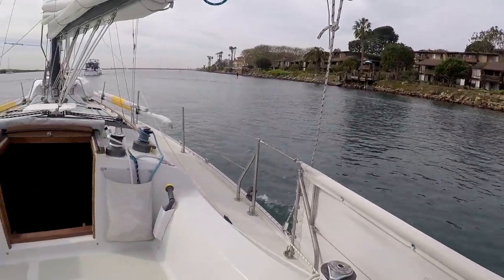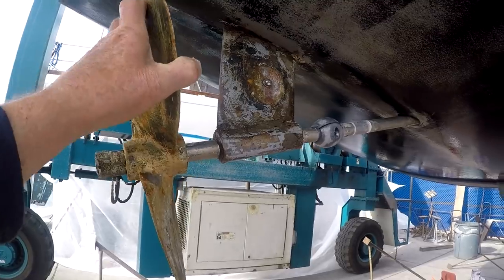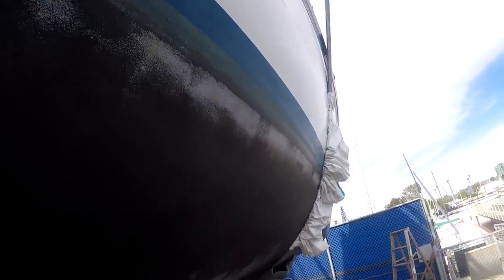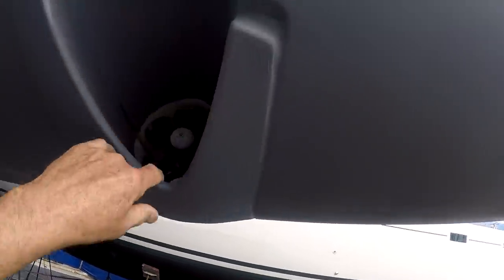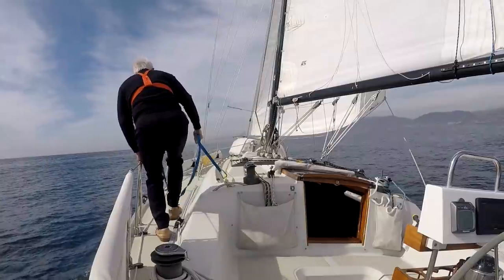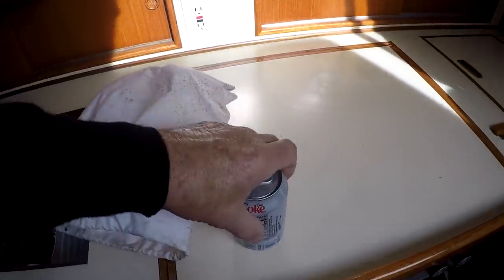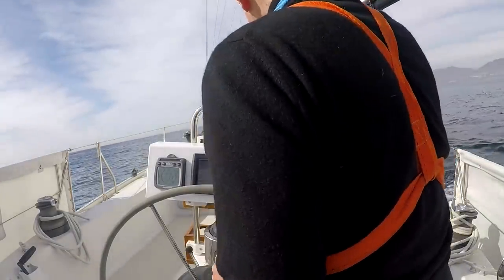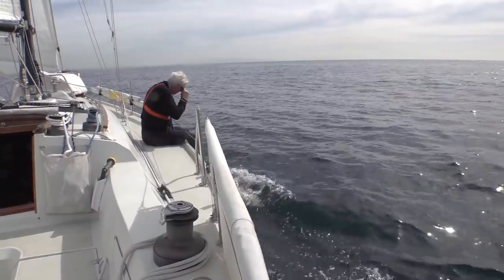Why We Sail--"Rehabilitation in Winter"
Haul out the boat, but keep your feet wet. The dolphins are listening.
Closed Captions [CC] have been corrected.